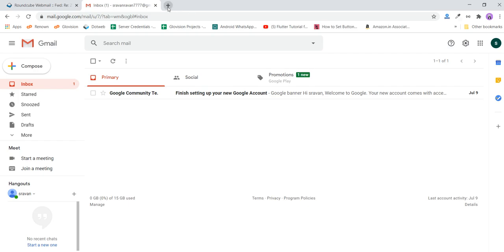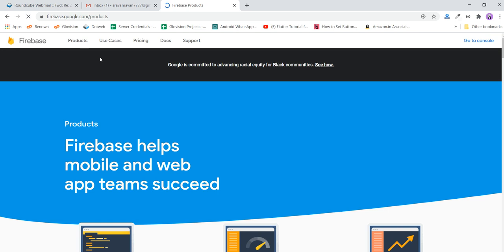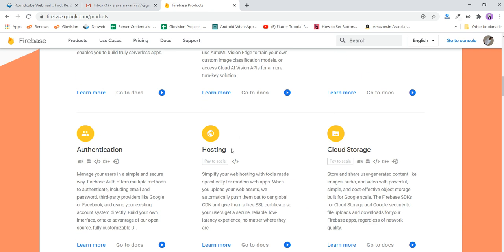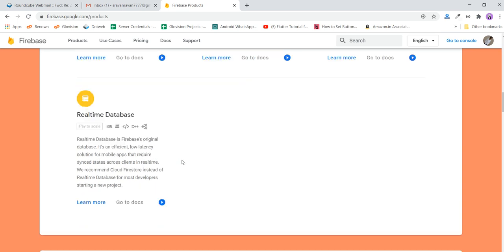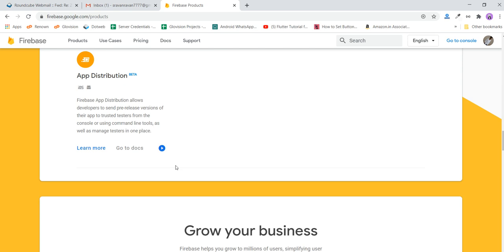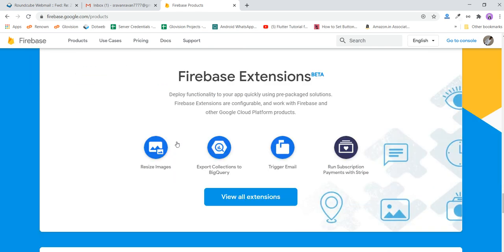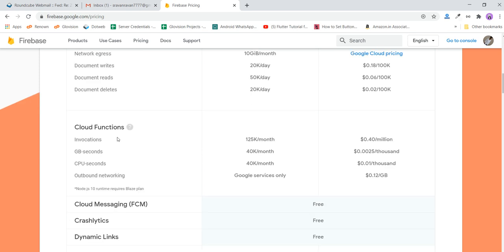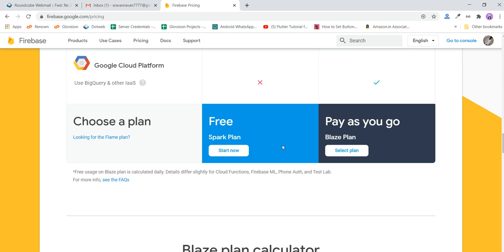Firebase Cloud Messaging (FCM) Introduction Android Tutorials | AndroIndian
Android Tutorials